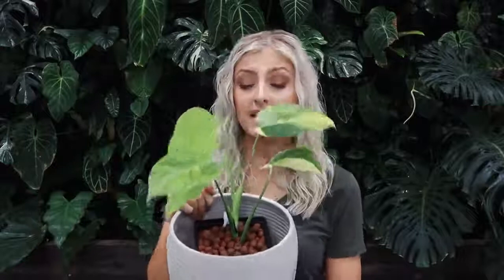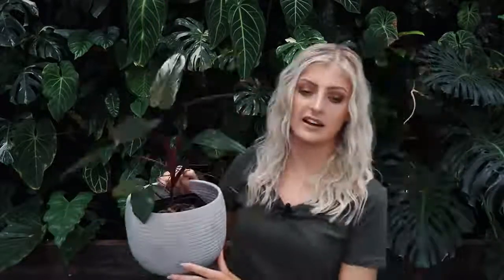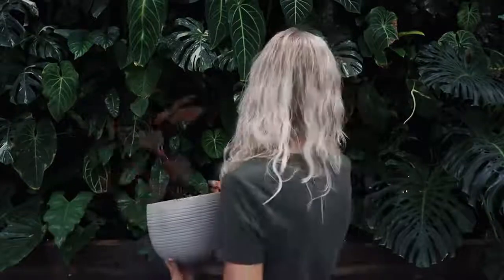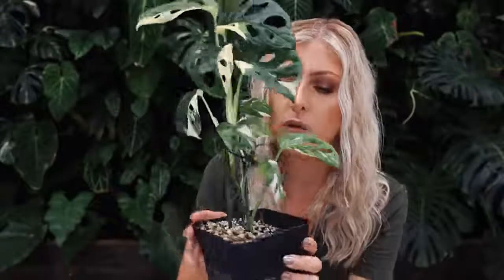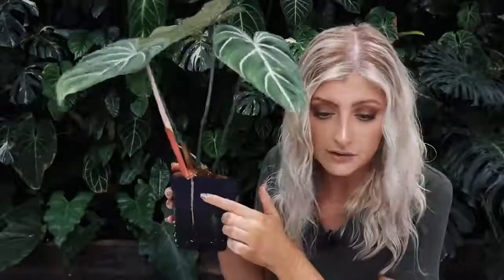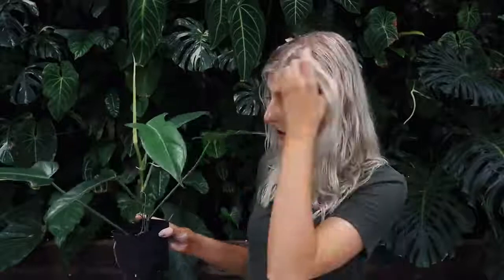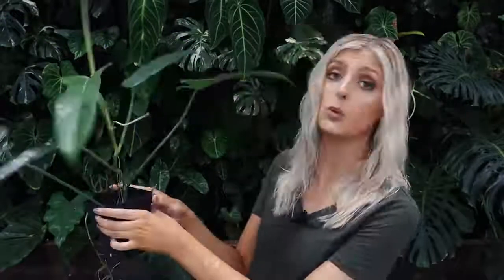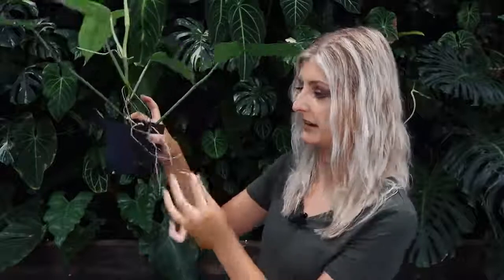TOP 10 RARE PLANTS That Propagate Well!